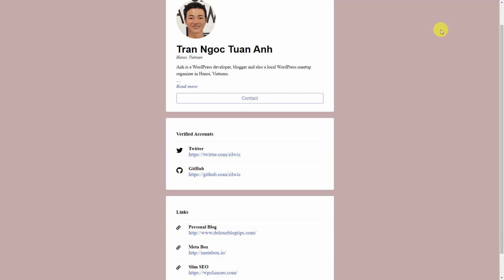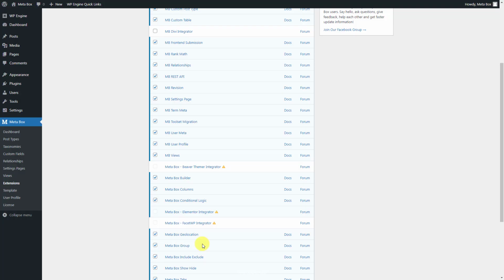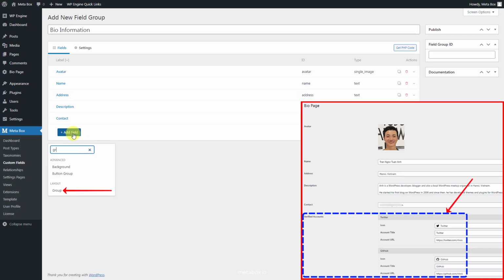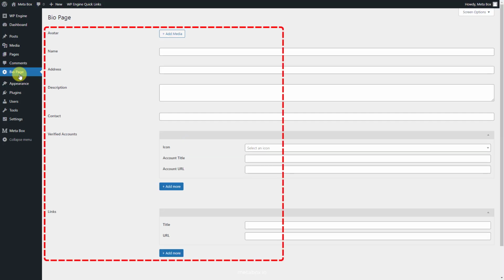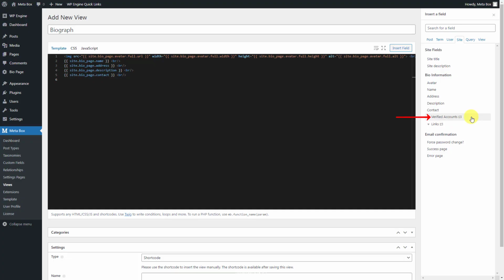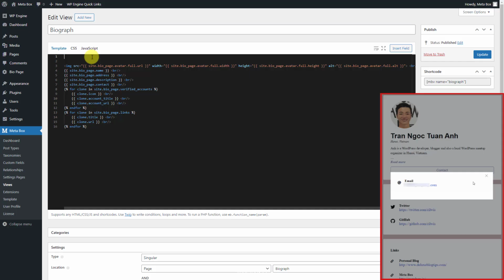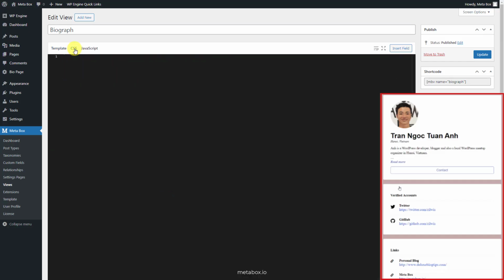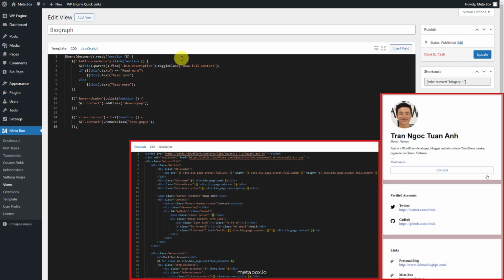Create a Bio Page - Using MB Settings Page + MB Views | Meta Box Tutorial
A bio page is useful for personal websites, portfolios, and sponsor information. It not only provides information fully but also shows them in the cleanest way to catch everything. It’s a piece of cake if you use the MB Settings Page and MB Views from Meta Box.

0:00 Intro
0:54 Before Getting Started
2:31 Create a Settings Page
3:06 Create Custom Fields for Bio Page Content
6:28 Display Bio Information on a Page
8:56 Style the Bio Page